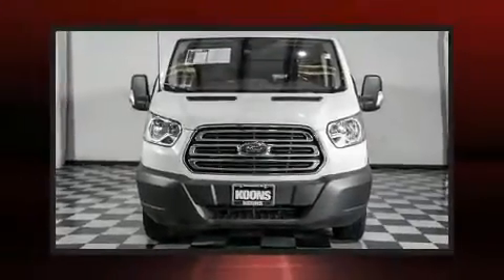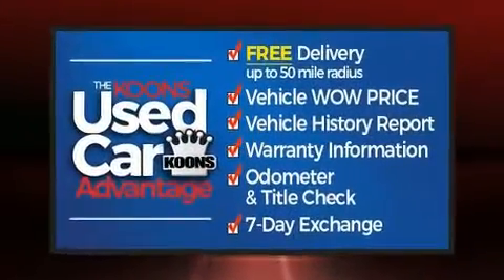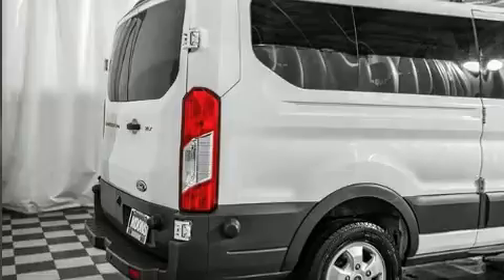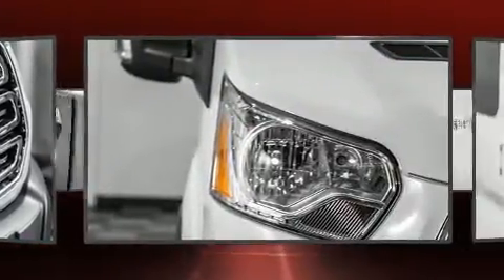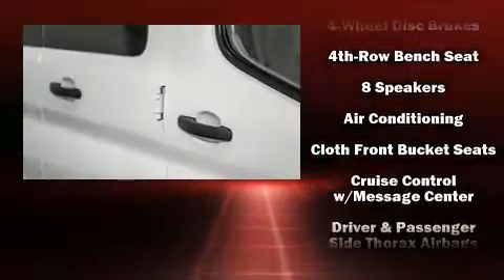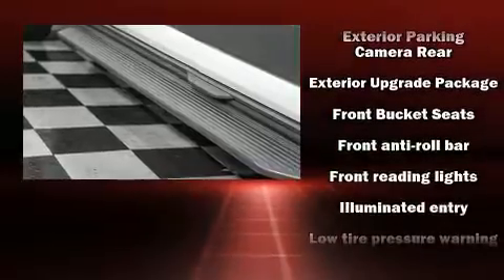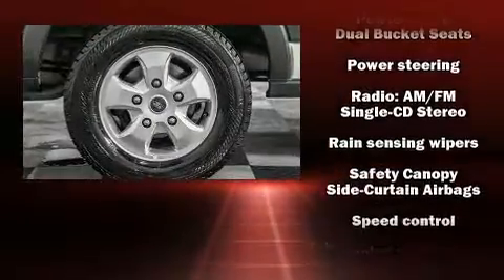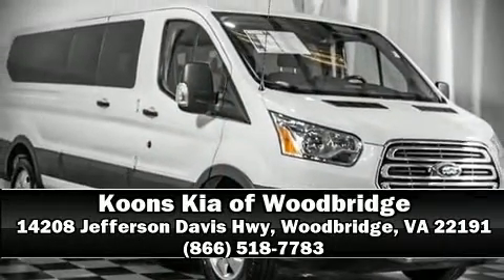2018 Ford Transit-350 XLT in Woodbridge, VA 22191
Climb inside the 2018 Ford Transit-350 With less than 40,000 miles on the odometer, this vehicle rocks its class with 6-cylinder efficiency and distinctive styling! It features an automatic transmission, rear-wheel drive, and a 3.5 liter 6 cylinder engine. Ford prioritized fit and finish as evidenced by: 1-touch window functionality, a tachometer, variably intermittent wipers, front bucket seats, telescoping steering wheel, power door mirrors, and remote keyless entry. Storage solutions are integrated throughout the interior, demonstrating thoughtful attention to detail. Ford also prioritized safety and security by including: dual front impact airbags with occupant sensing airbag, head curtain airbags, traction control, a panic alarm, and 4 wheel disc brakes with ABS. Brake assist technology provides extra pressure when applying the brakes. A Carfax history report indicates just one previous owner. We pride ourselves in consistently exceeding our customer's expectations. Please don't hesitate to give us a call.